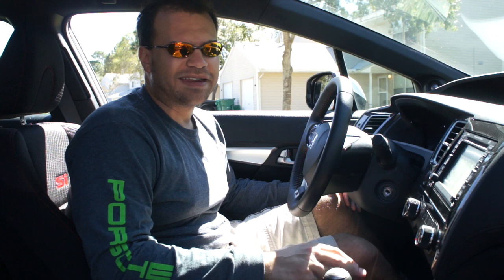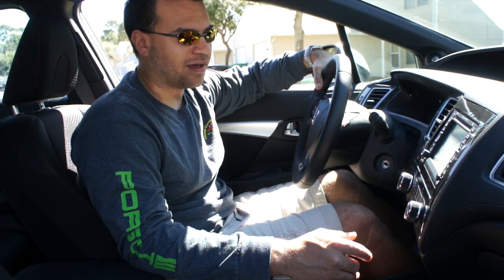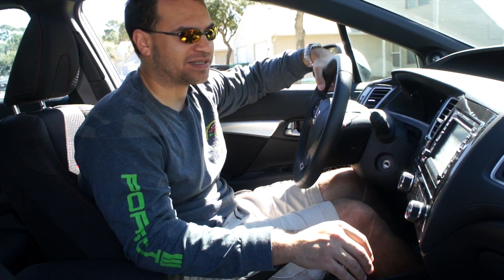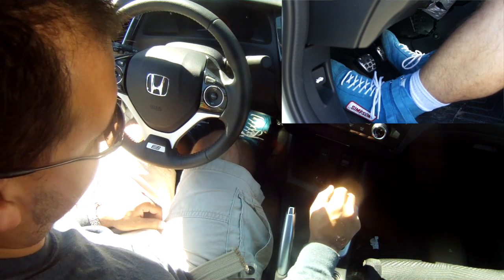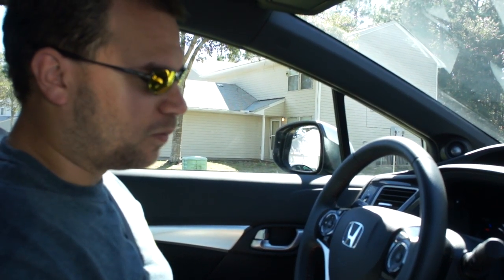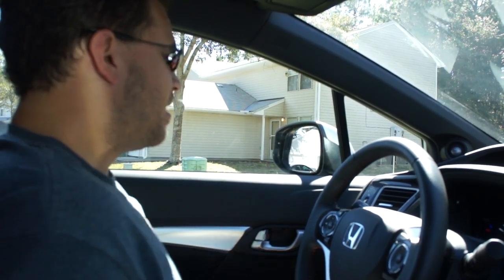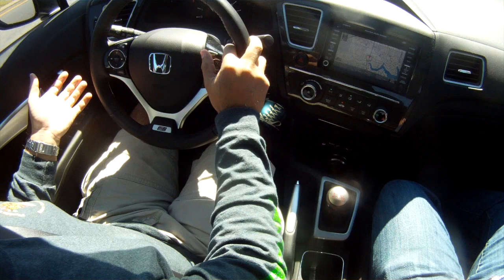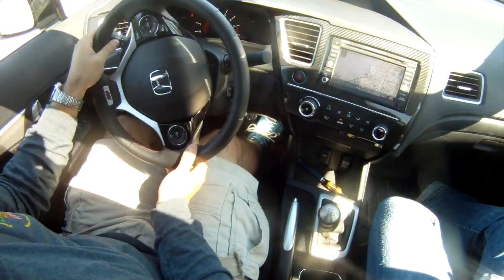Heeling and Toeing Basics - 9th Gen Civic Forum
A video Pro-Driver Andy Stallworth made for the 9th Gen Honda Civic Forum on how to Heel and Toe.